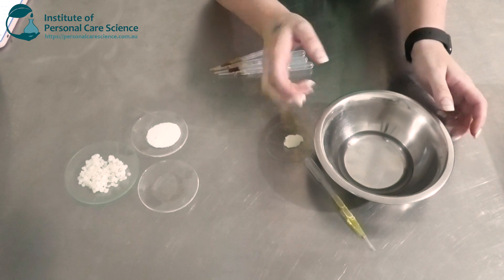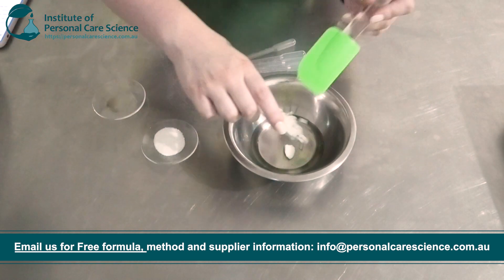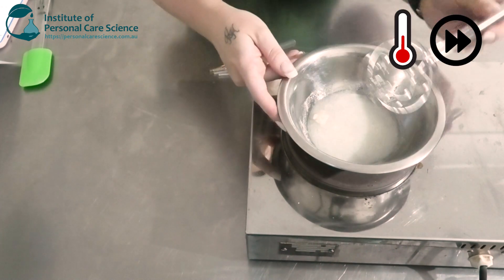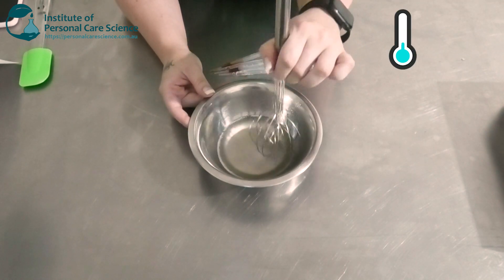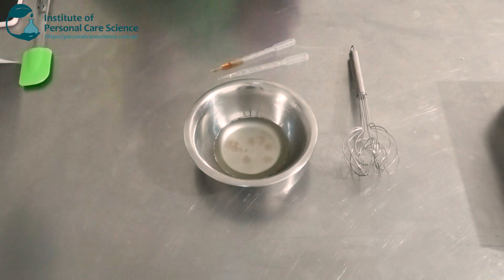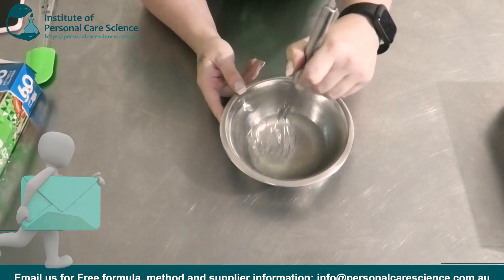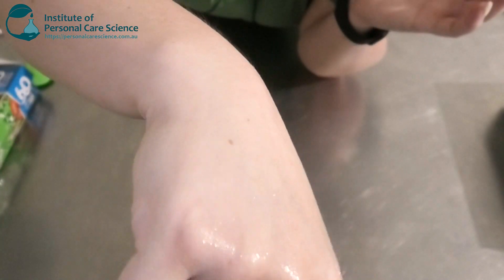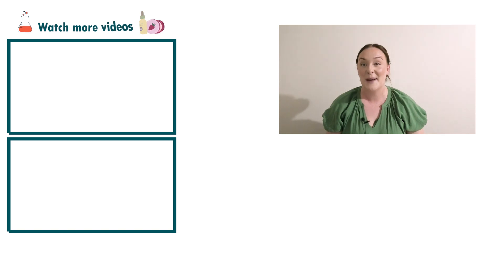Exfoliating Cleansing Balm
Want a way to create a gentle but deep exfoliating balm formula? Introducing a cleansing & exfoliating balm formula using Bamboo & Aloe vera for dry/mature skin. Find out how to put this cosmetic formula together, watch now!